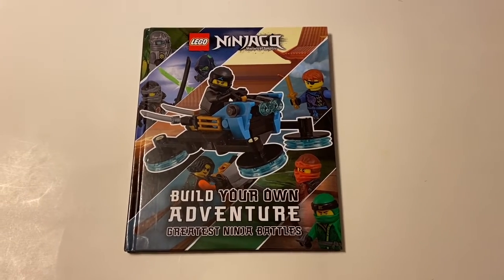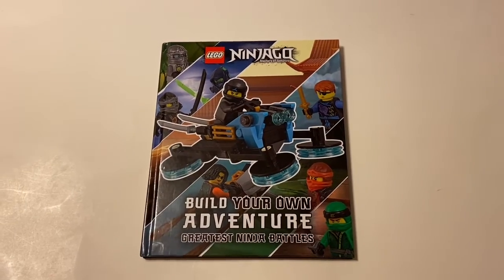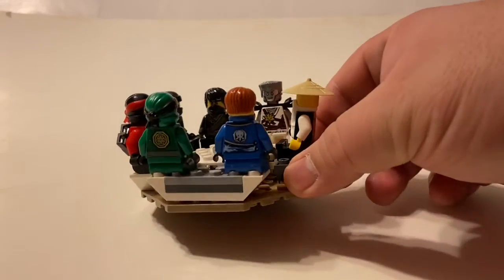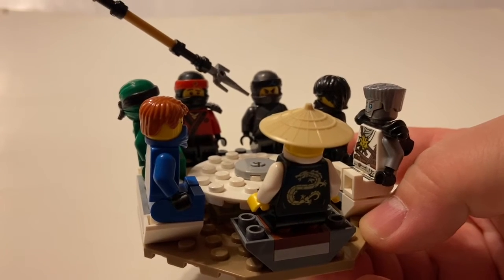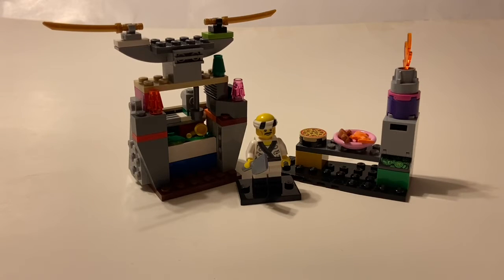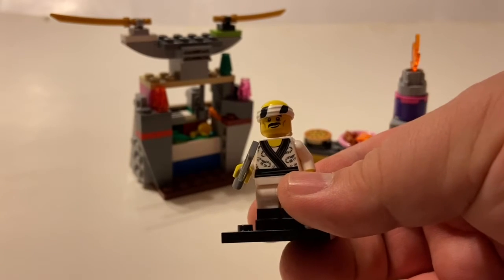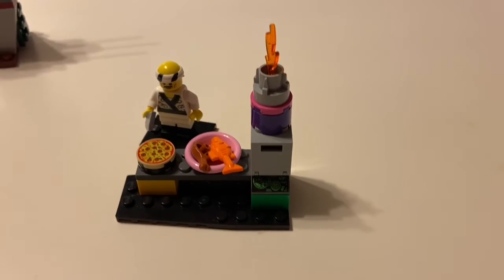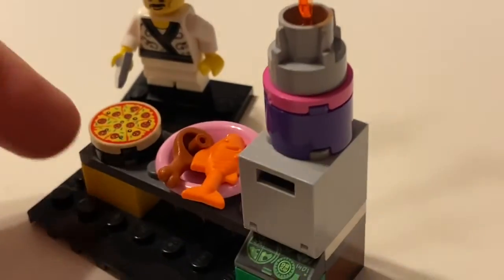Lego Kitchen area and Restaurant Booth - Ninjago Greatest Ninja Battles Build Your Own Adventure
Some builds right out of the Ninjago Greatest Ninja Battles Build Your Own Adventure book, the builds being added to the Noodle Bar build that was put together some time back an making for a place for the Ninja's to get a meal. I did add a extra build to go with the set up, making for a little extra fun maybe. I thought I would reimagine the sink an stove from the Sky Pirates area for the noodle bar and adding some fun there for the Ninja's, plus giving another Ninjago character from the Lego Ninjago movie mystery packs a place to work.